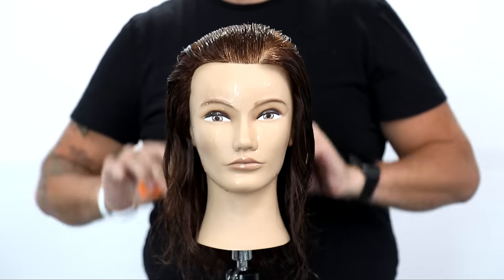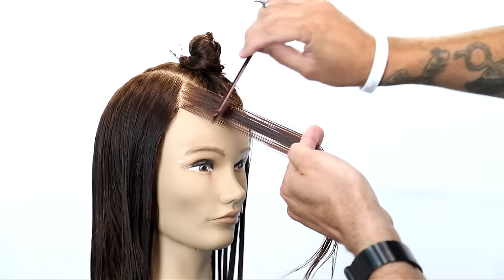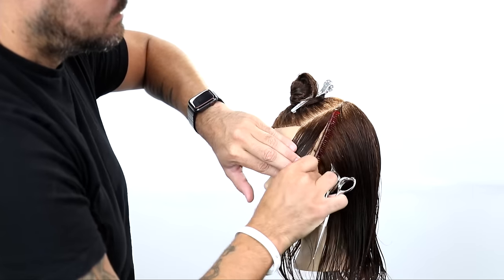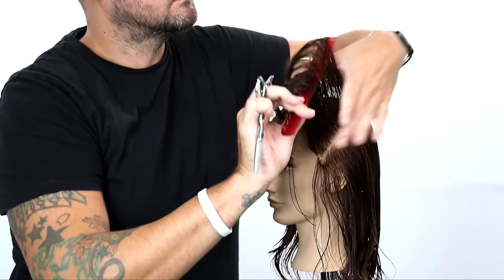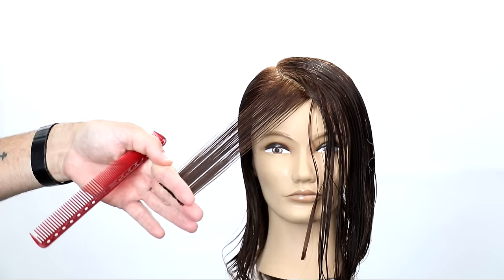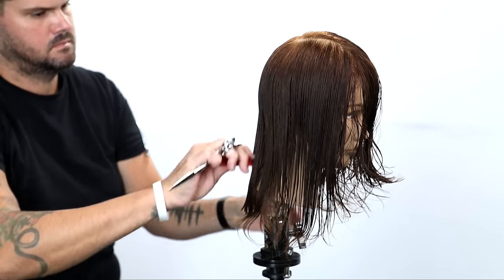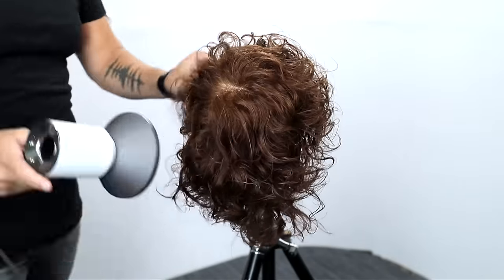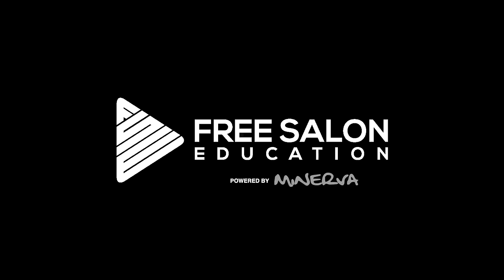How To: Cutting Layers on Wavy Hair | Easy Curly Layered Haircut Technique